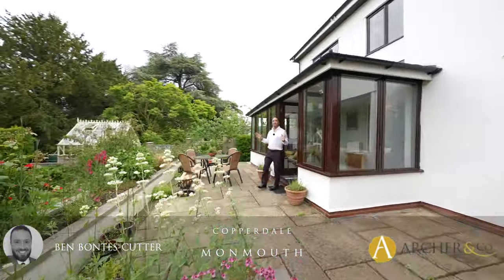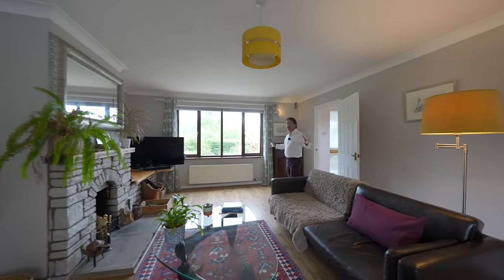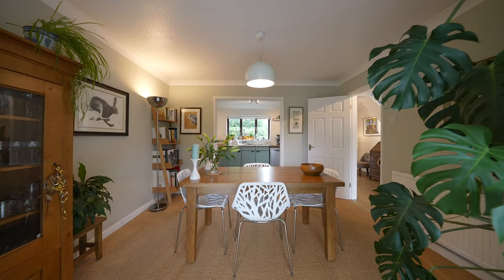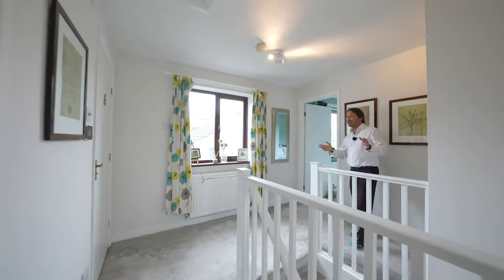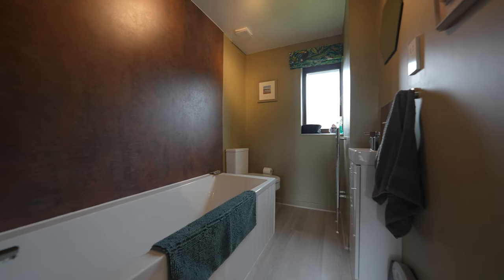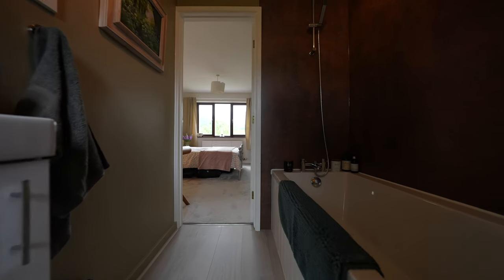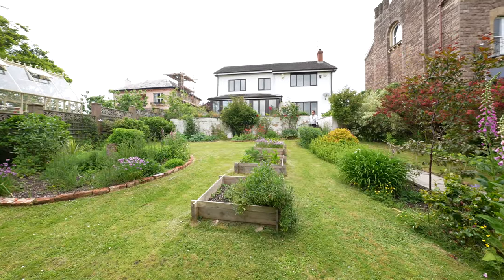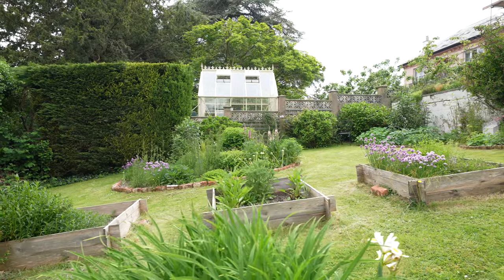Copperdale | Archer & Co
Ben Bontes-Cutter from award winning estate agents Archer & Co takes you on a guided tour of this 4 bedroom detached home for sale in Monmouth. This executive home features four bedrooms and boasts superb countryside views towards The Kymin. Conveniently situated for the many amenities in Monmouth, including shops, restaurants and schools, this home ticks all the boxes for the discerning buyer. Take a look at the video today.